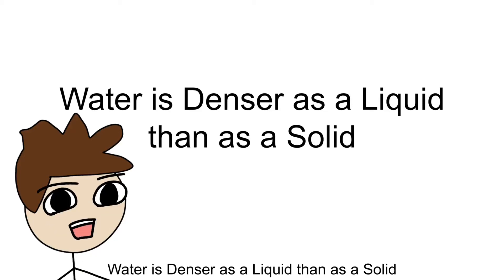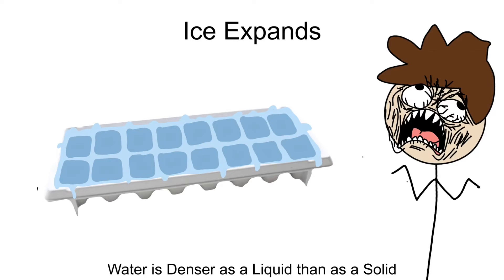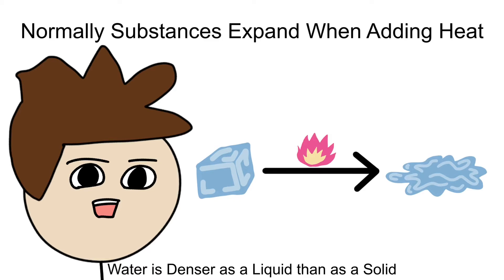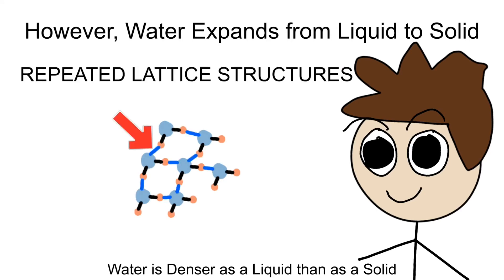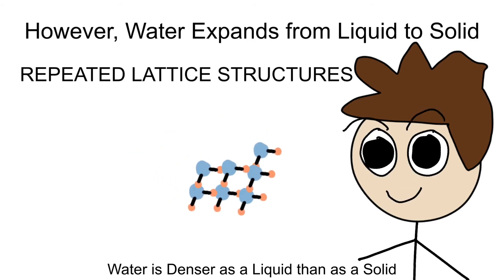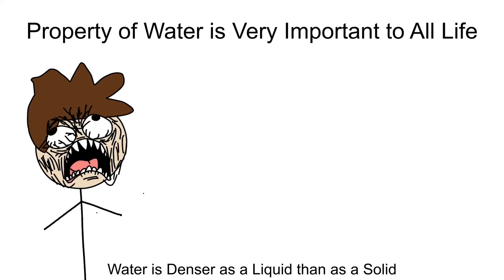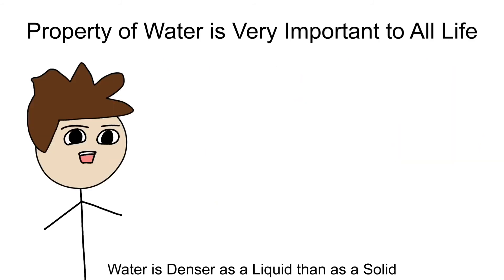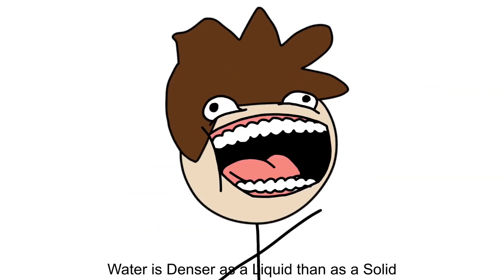Why Is Water Denser As A Liquid Than As A Solid? Part 11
In this video we talk about what doesn’t make too much sense at first. Why is the liquid form of water more dense than that of the iced form of water? And how that affects life on Earth.